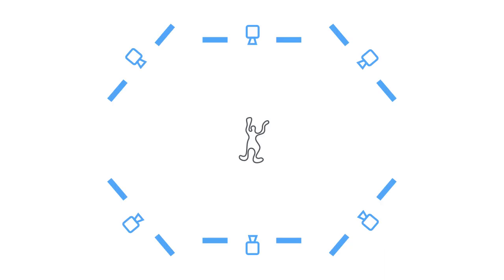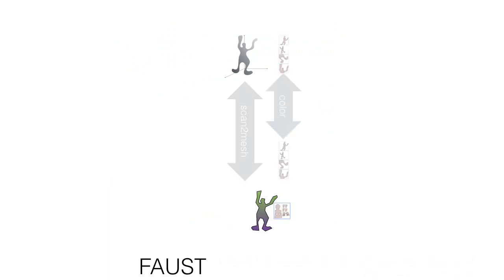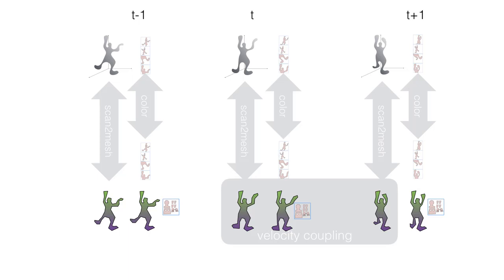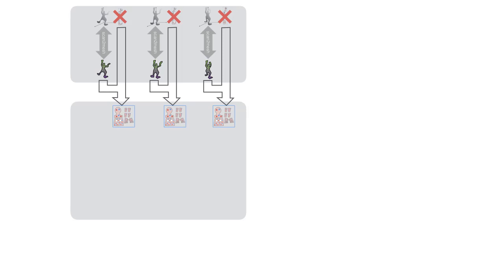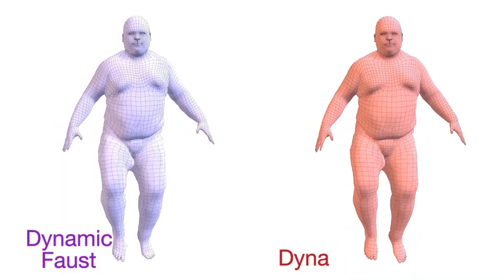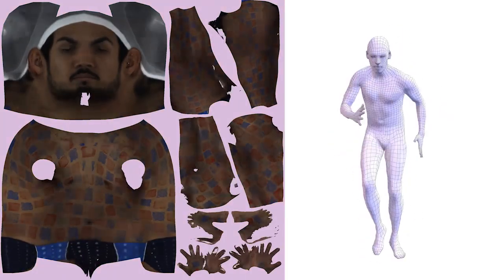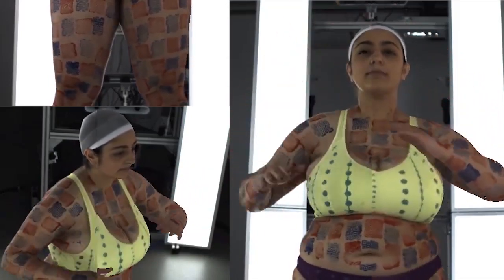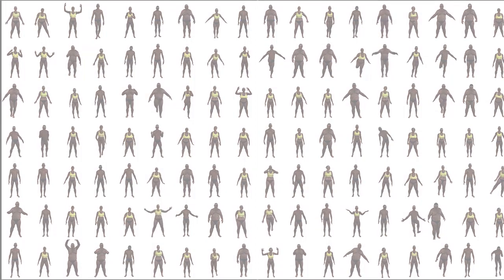Dynamic FAUST Dataset (CVPR'17)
Dynamic FAUST: Registering Human Bodies in Motion  (CVPR 2017)

Bogo, F., Romero, J., Pons-Moll, G., Black, M. J.
In IEEE Conf. on Computer Vision and Pattern Recognition (CVPR), July 2017

Abstract:
While the ready availability of 3D scan data has influenced research throughout computer vision, less attention has focused on 4D data; that is 3D scans of moving nonrigid objects, captured over time. To be useful for vision research, such 4D scans need to be registered, or aligned, to a common topology. Consequently, extending mesh registration methods to 4D is important. Unfortunately, no ground-truth datasets are available for quantitative evaluation and comparison of 4D registration methods. To address this we create a novel dataset of high-resolution 4D scans of human subjects in motion, captured at 60 fps. We propose a new mesh registration method that uses both 3D geometry and texture information to register all scans in a sequence to a common reference topology. The approach exploits consistency in texture over both short and long time intervals and deals with temporal offsets between shape and texture capture. We show how using geometry alone results in significant errors in alignment when the motions are fast and non-rigid. We evaluate the accuracy of our registration and provide a dataset of 40,000 raw and aligned meshes. Dynamic FAUST extends the popular FAUST dataset to dynamic 4D data, and is available for research purposes